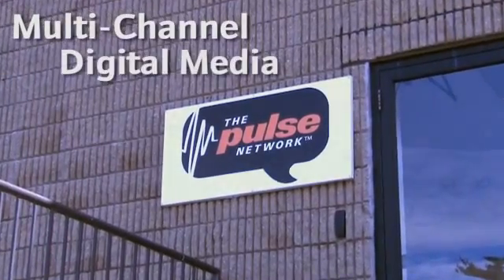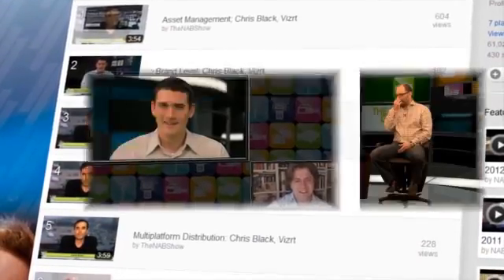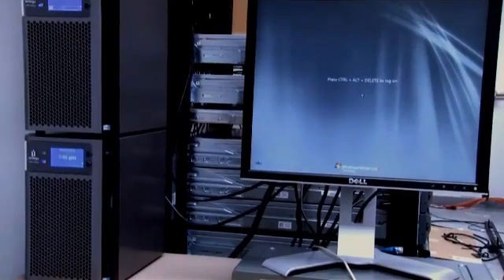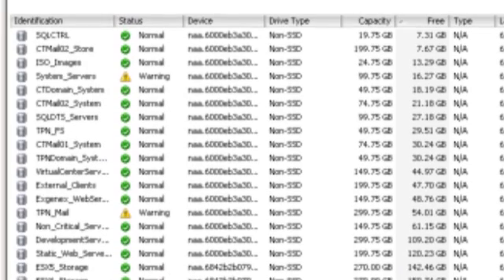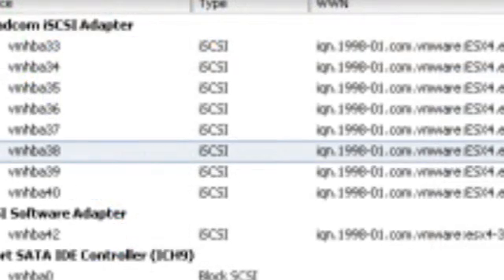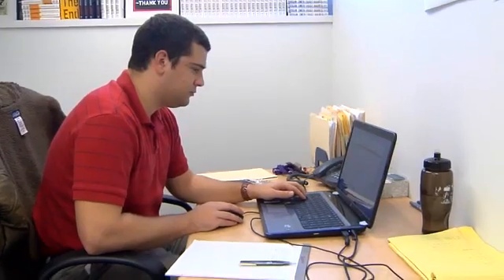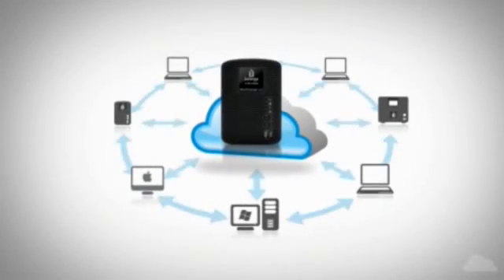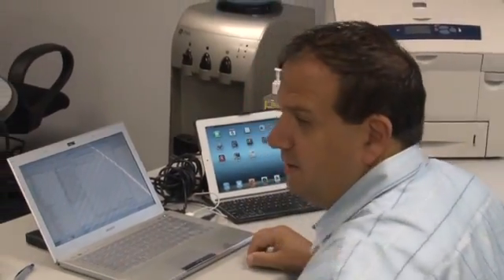Intel NAS Device Case Study - Iomega StorCenter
The Pulse Network, a digital media company with over 800 GB worth of weekly video footage, took control of their workflow by deploying an Iomega StorCenter with Intel Technologies.